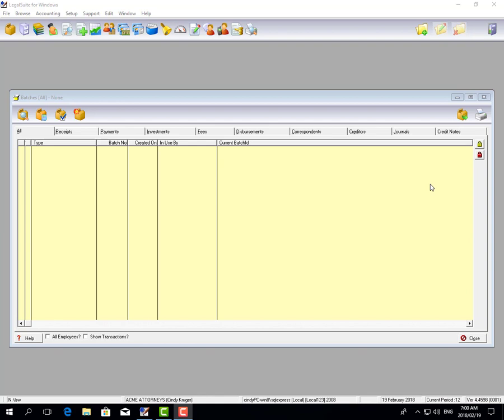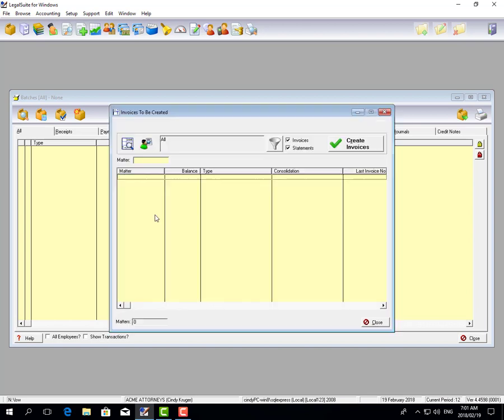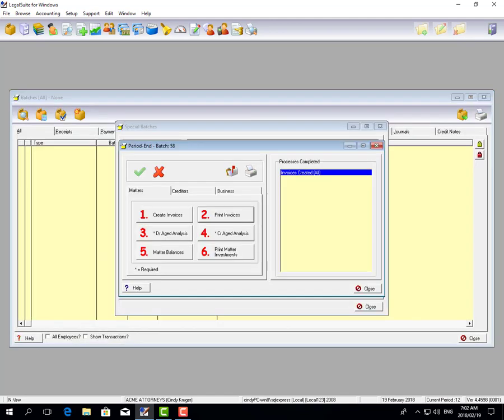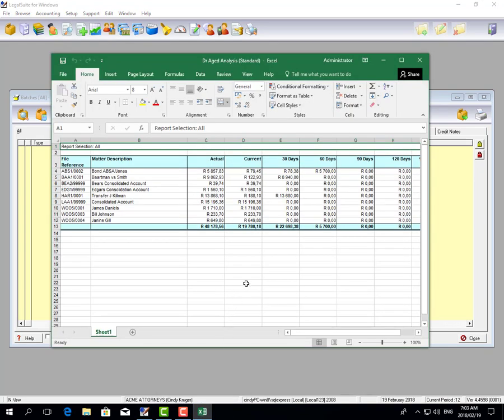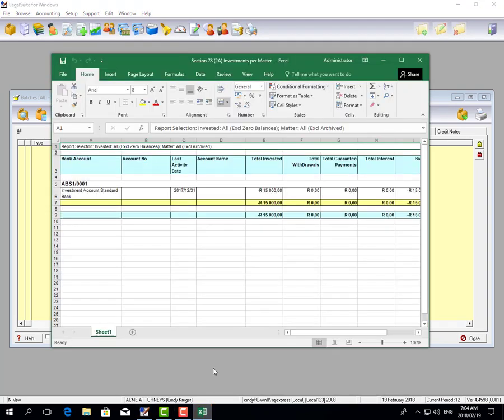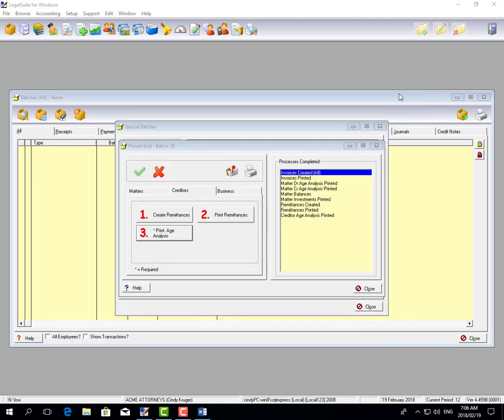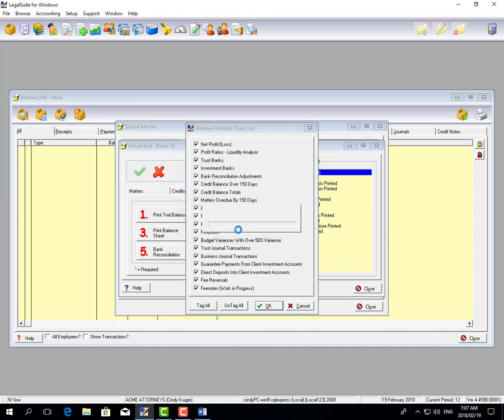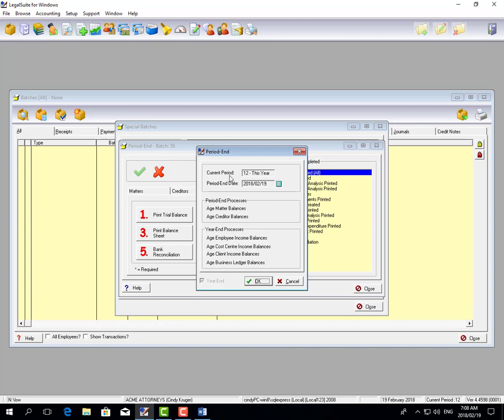Period End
How to run your Period End